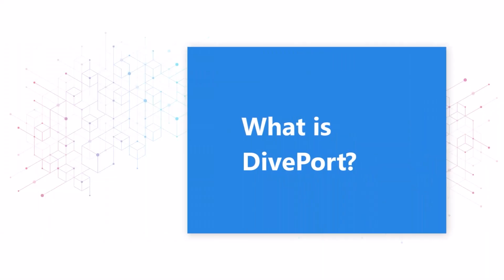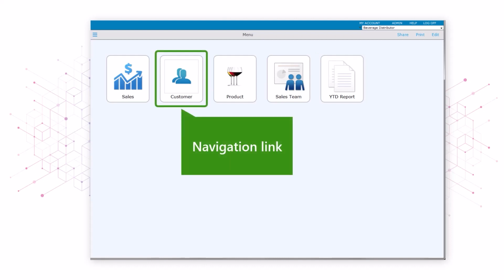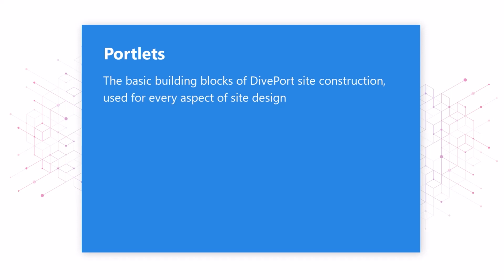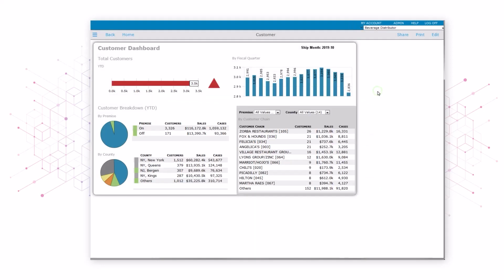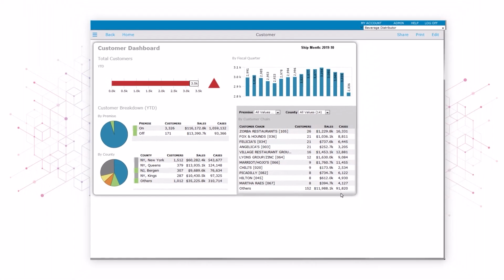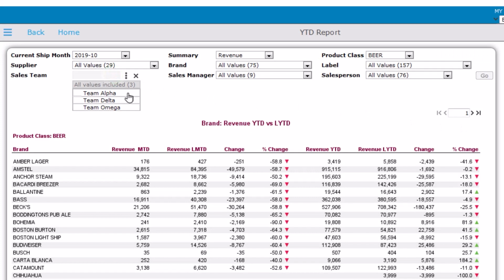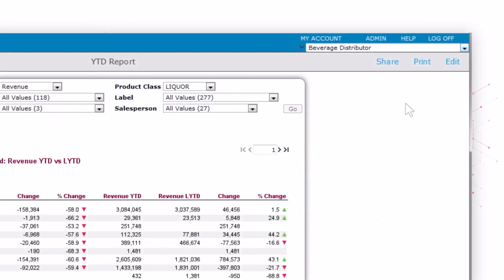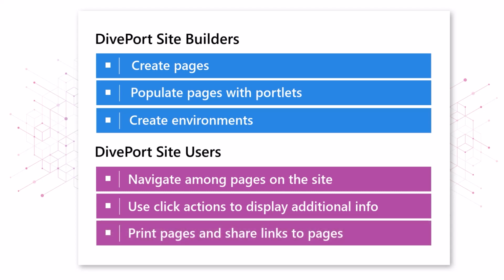What is DivePort?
In this video, we’ll tour Dimensional Insight’s DivePort, a self-service administrative portal that provides web-based access to your various data sources in Dimensional Insight Platform.

📚 WHAT WE'LL COVER:

- DivePort's core features & benefits for your business
- A real-life DivePort homepage example
- DivePort's dynamic structure: Pages, dashboards, and the indispensable portlets
- Click actions: the doorway to in-depth information
- Navigation tools and their significance in the user journeys
- Personalized data presentation: contrasting page designs
- Leveraging QuickViews for efficient data filtering
- DivePort's toolset: creating links, printing, and page customization
- Organizing your data through environments & granting access controls
- Integrating DivePort with other Dimensional Insight solutions

By the end of this video, you'll grasp how DivePort helps users access personalized dashboards, reports, charts, and analytical applications through a web-based portal.

DivePort